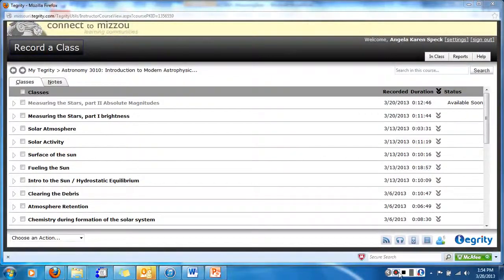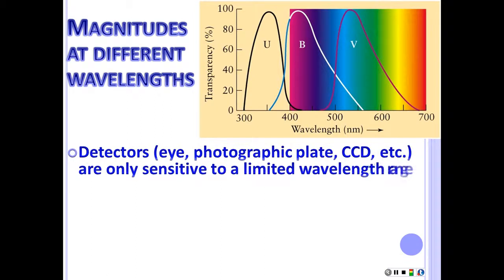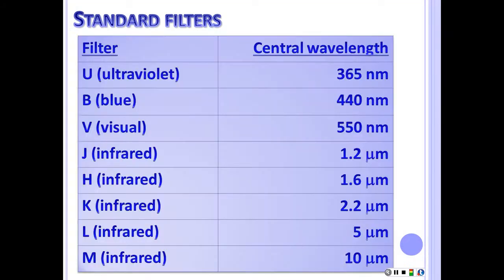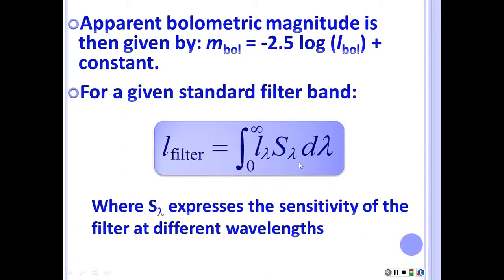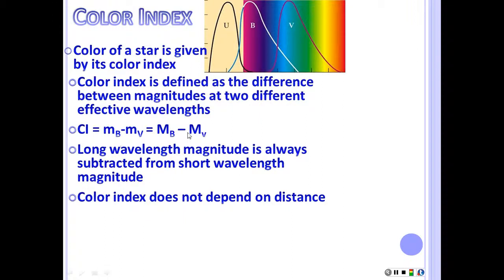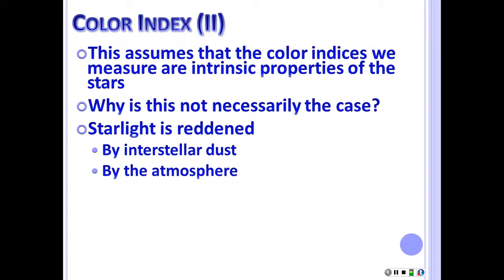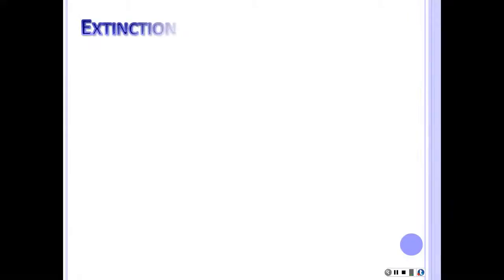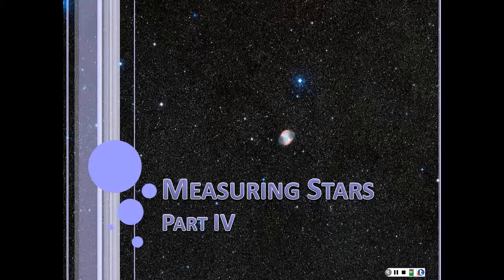Measuring Stars, part III Colors and Filters